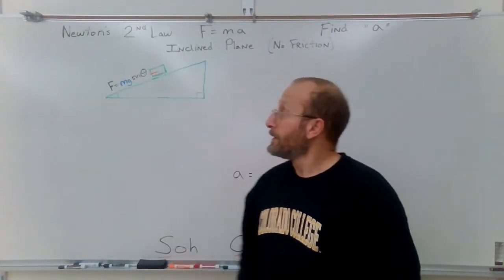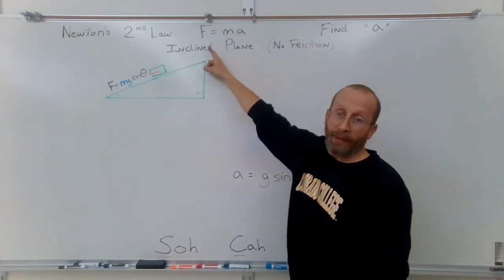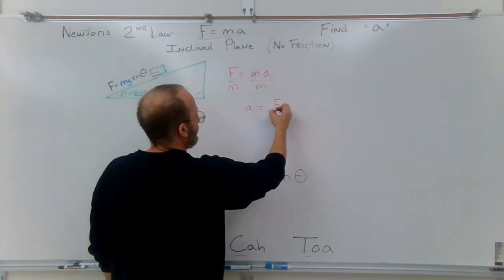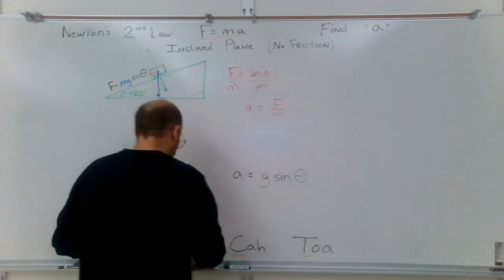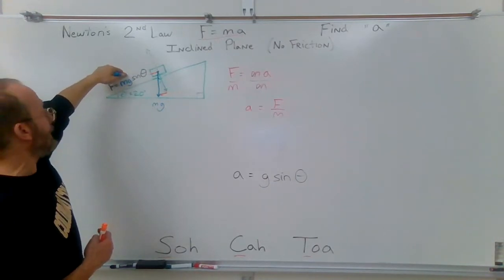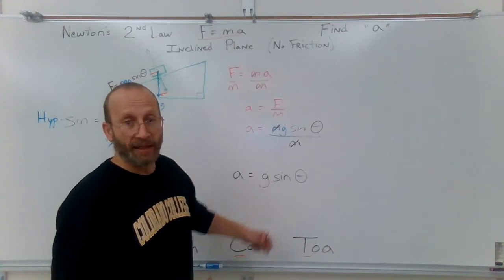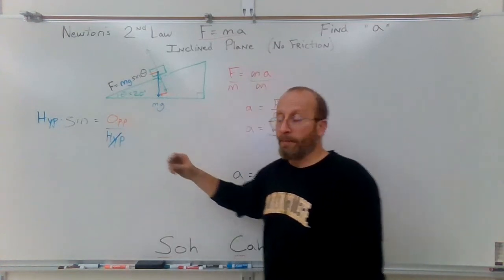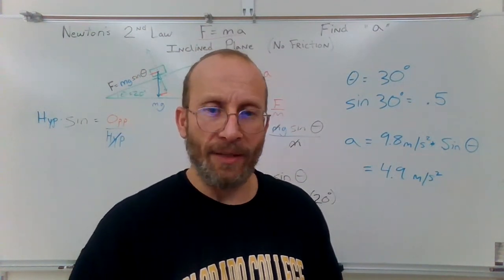Sled Acceleration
How to derive and solve problems about acceleration on an inclined plane using trigonometry.